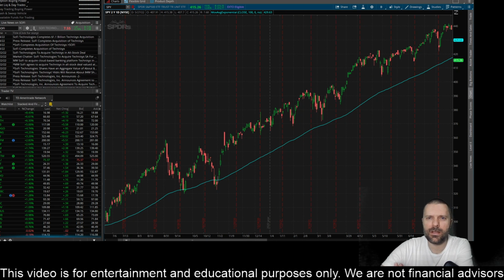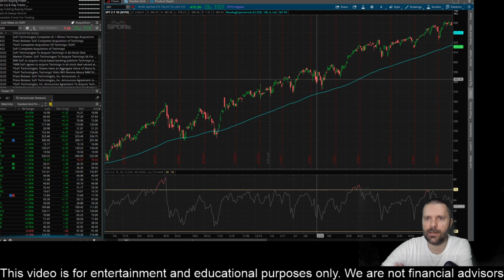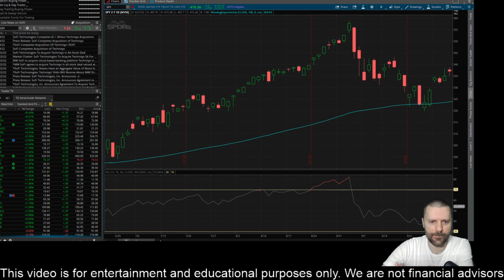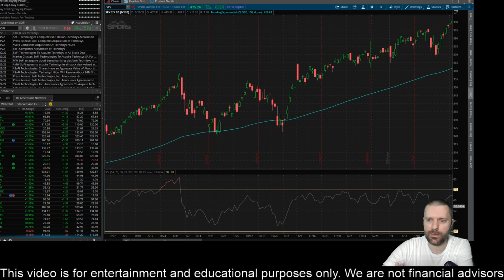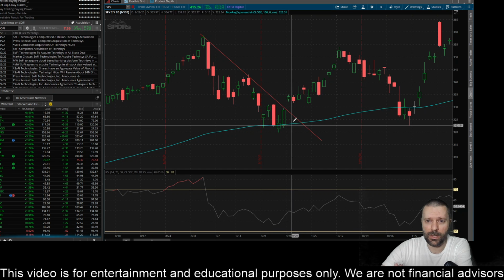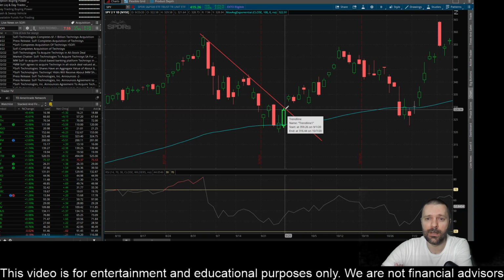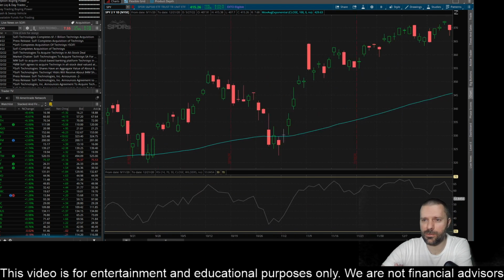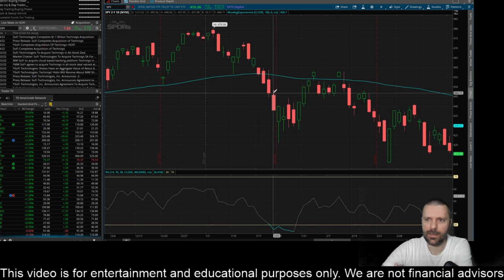What is RSI In the Stock Market? How to use RSI to make High Quality Trades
What is RSI in the Stock Market
How to Read CandleStick Charts
Technical Analysis
Reading Candlestick Charts
Candlestick Patterns

TSLA Stock
SHOP Stock
ATER Stock
Aterian Stock
NFLX Stock
Netflix Stock
MDVL Stock
thegodpill
Gevo stock
Rcat stock
Prog stock
Chpt stock
Robinhood Stock
Wallstreet Trapper
Gazprom Stock
Meet Kevin
ILUS Stock
INDO Stock
LCID Stock
RSX Stock
Sberbank Stock
TTCF

Sony Stock
SBEV Stock
Netlist Stock
Trey Trades
SDC Stock
Stock Moe
Jim Cramer
Kenan Grace
Matt Kohrs
Stock Moe